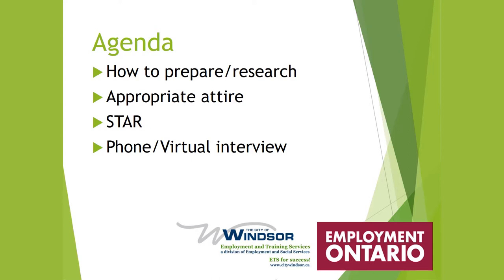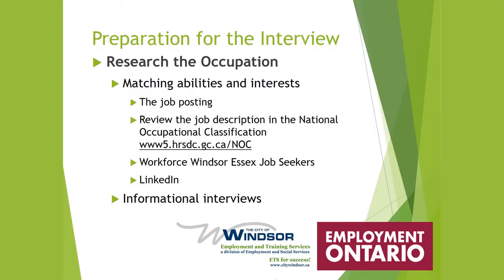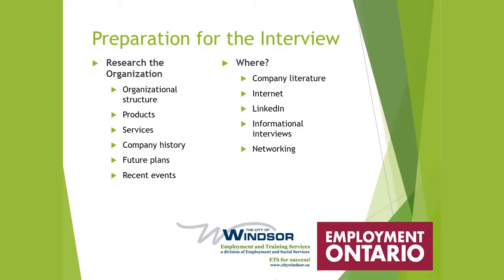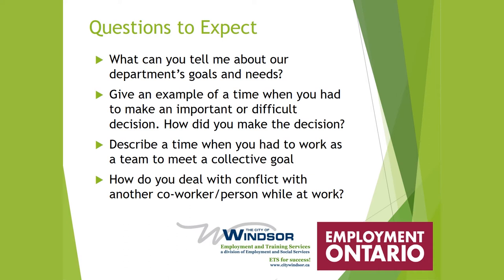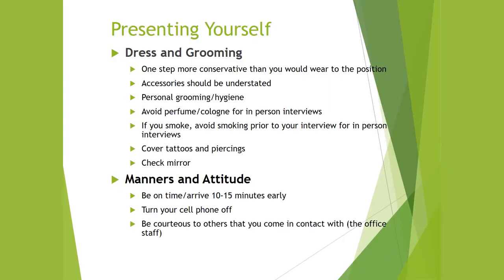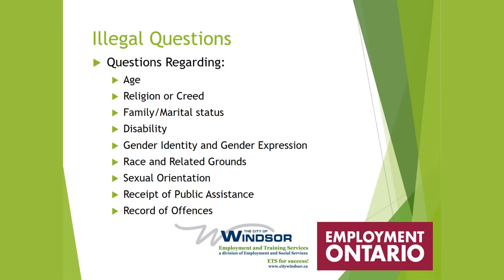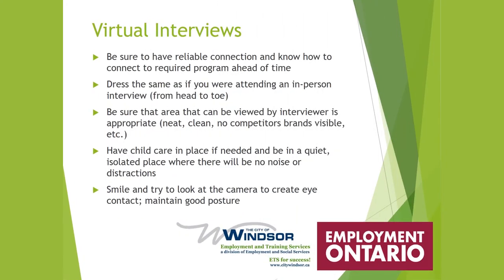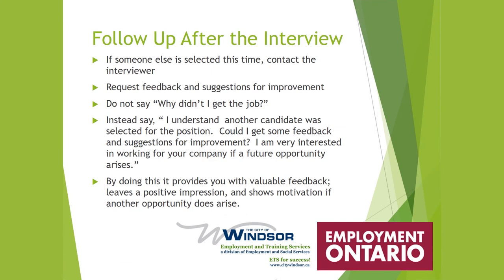Employment and Training Services - Effective Interviewing Skills Workshop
Group-session workshop designed to prepare job seekers for behaviour-based interviews. This session includes information on the latest behaviour-based interviewing questions and how to follow up with employers on successful interviews, and a practice one-on-one mock interview is also available.
There is no cost to this online workshop. 5520 or 5183.